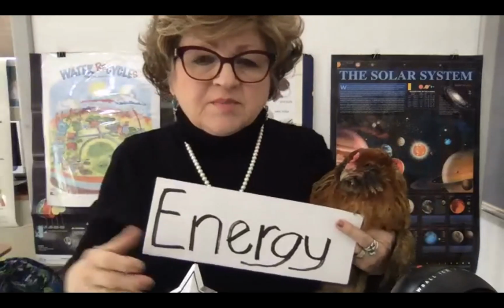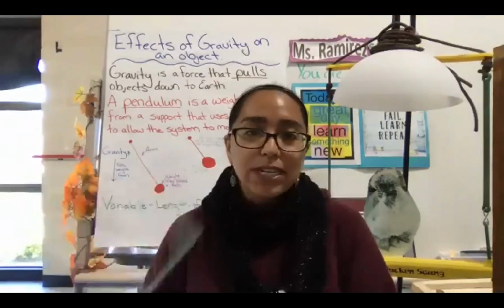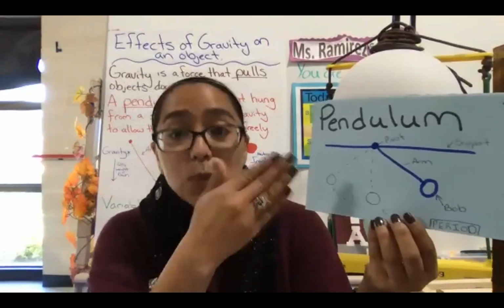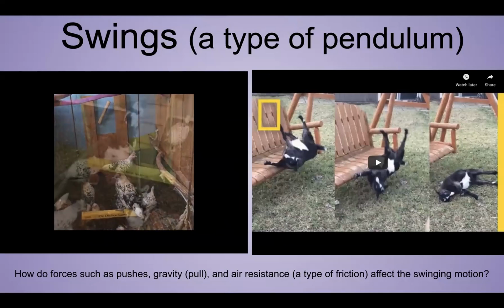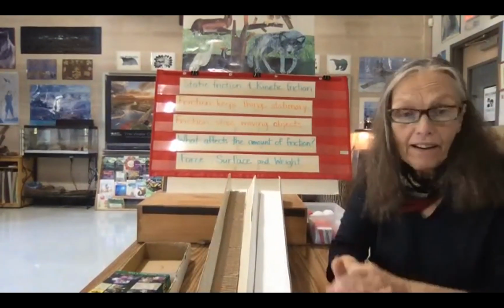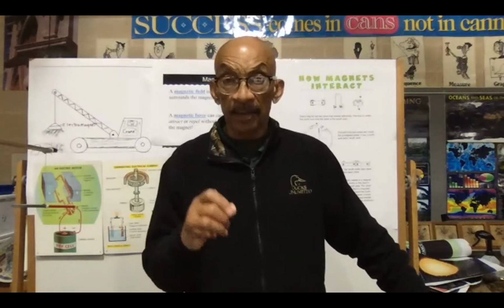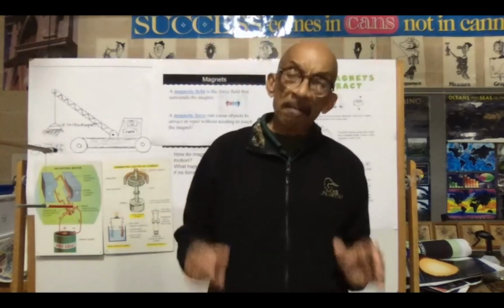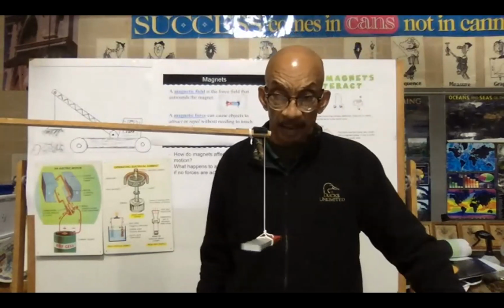Grade 4 - Force & Motion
During this virtual field trip, students will discover that energy exists in many forms and can be observed in cycles, patterns, and systems. Students will observe a descriptive investigation to explore the effect of force on an object.